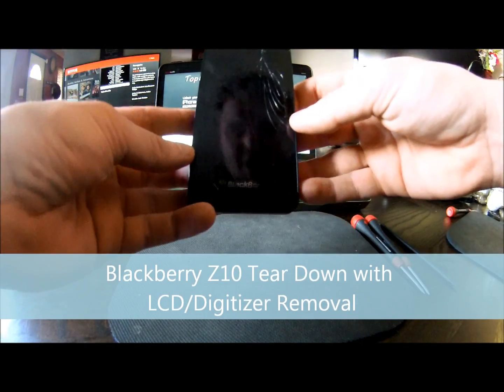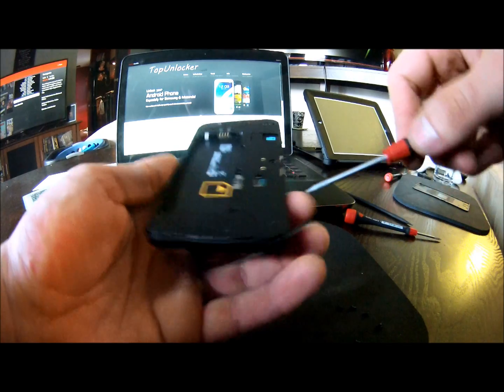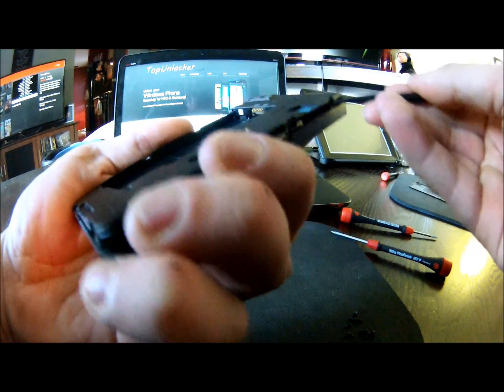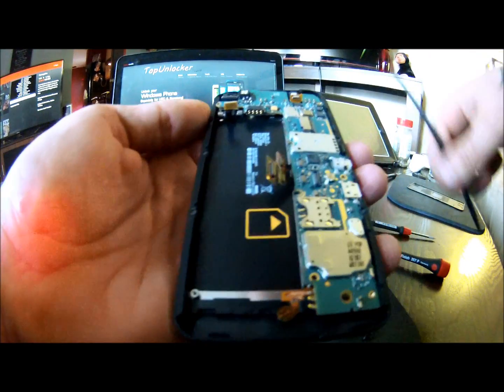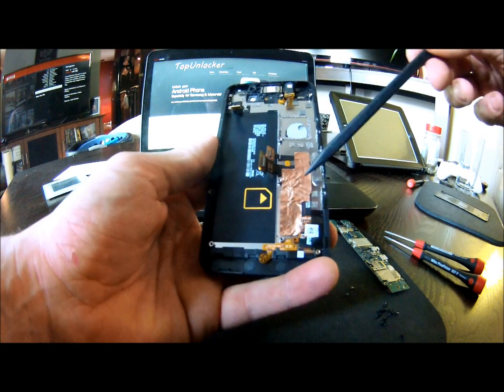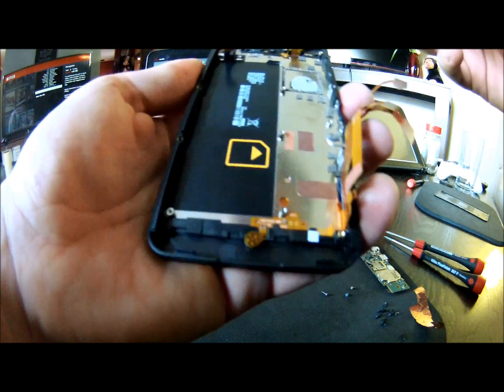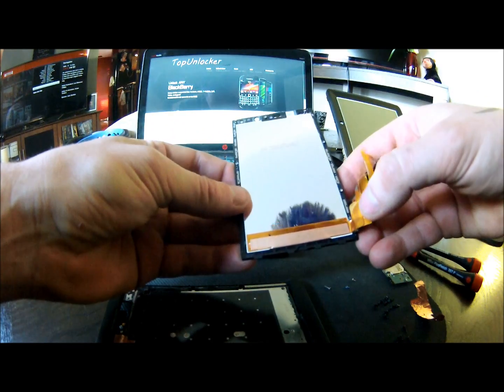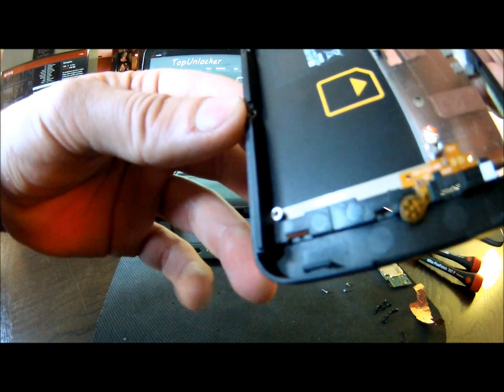Blackberry Z10 Take Apart - Tear down - Screen Repair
The Blackberry Z10 take apart tutorial.

Need wholesale Blackberry parts in large qty, or wholesale phones?  add my PIN:24BF451A

Always looking for new business partners!

Sorry for the quiet sound.  Any questions please ask.